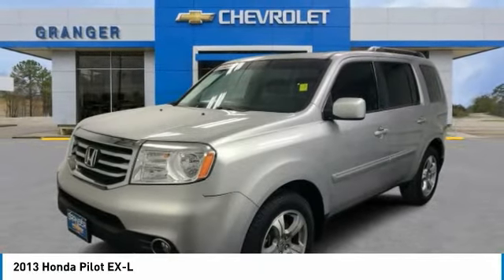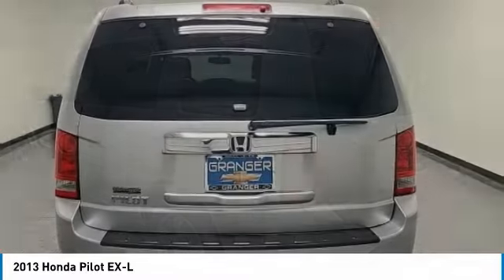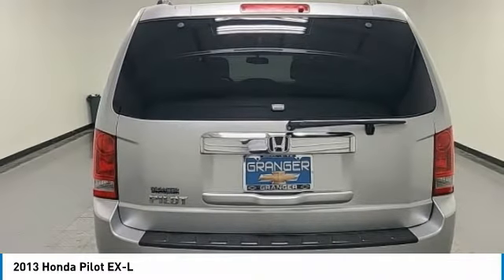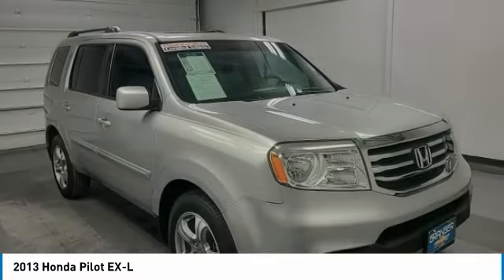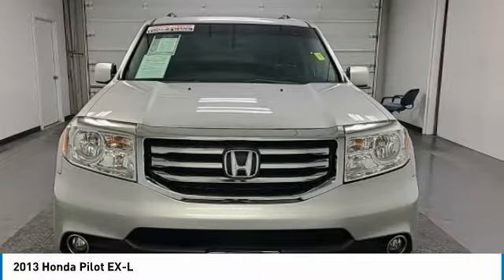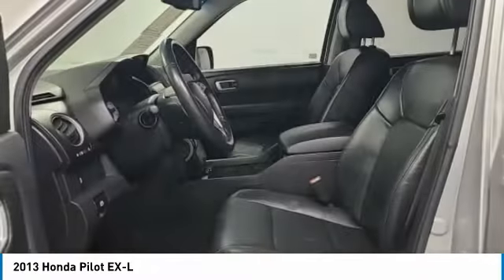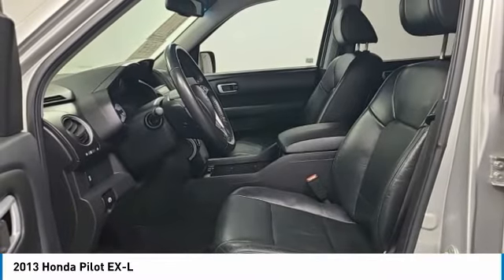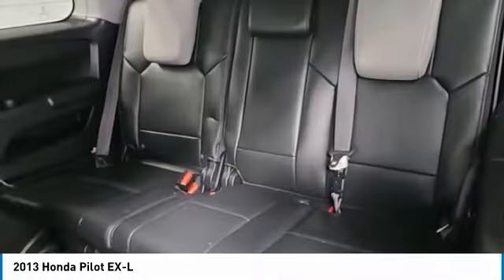2013 Honda Pilot 31811G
2013 HONDA PILOT Orange, TX
Stock# 31811G

Granger Chevrolet
2611 MacArthur Dr

2013 HONDA PILOT EX-L~~ TOP OF THE LINE TRIM~~ 3RD ROW SEATING~~ LEATHER~` SUNROOF~~ BIG SCREEN~~ FAMILY SIZE~~WELL KEPT~~ GRANGER CERTIFED~~
Ask us about our SETX Exclusive Team Granger - DOWN PAYMENT ASSISTANCE PROGRAM!!! RESERVE this vehicle now with a deposit - WE SHIP VEHICLES AND TAKE TRADE-INS NATIONWIDE!!! Odometer is 8368 miles below market average!

Awards:
* 2013 IIHS Top Safety Pick * 2013 KBB.com 10 Best Used SUVs Under $20,000 * 2013 KBB.com 10 Best Used Midsize SUVs Under $15,000 * 2013 KBB.com Brand Image Awards

Reviews:
* If you need a fuel-efficient vehicle with room for eight passengers, but refuse to get behind the wheel of a minivan, the 2013 Honda Pilot is the right choice. It doesn't take an engineering degree to operate the interior controls and Honda's solid reputation for quality and reliability provides an extra measure of peace of mind. Source: KBB.com
* Comfortable ride; roomy third-row seat; above-average fuel economy, useful interior storage areas. Source: Edmunds